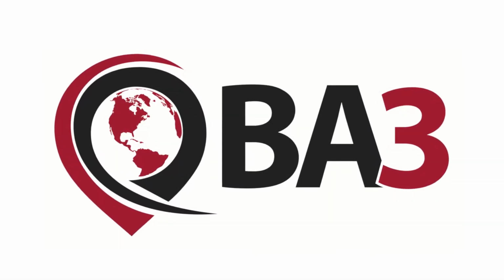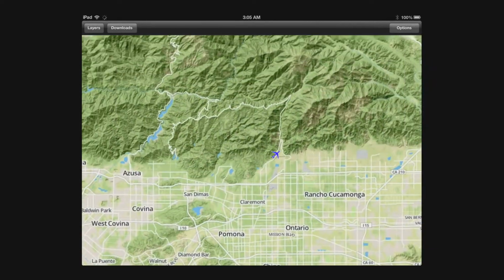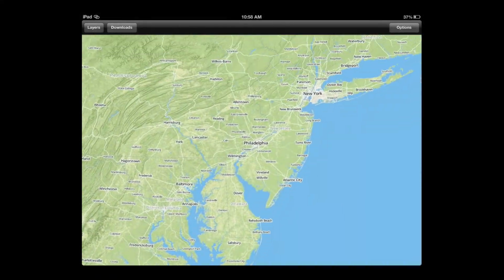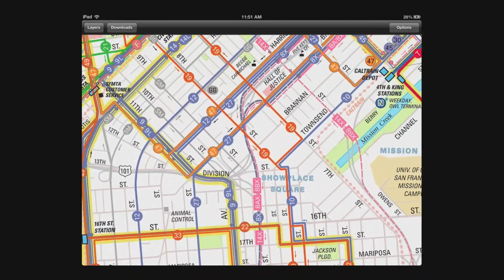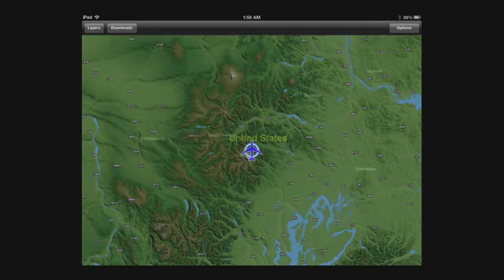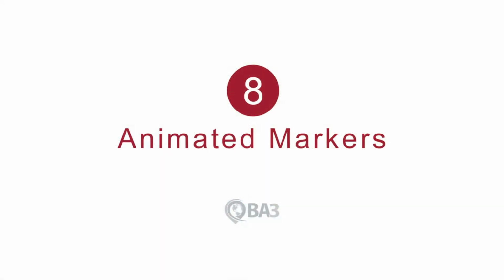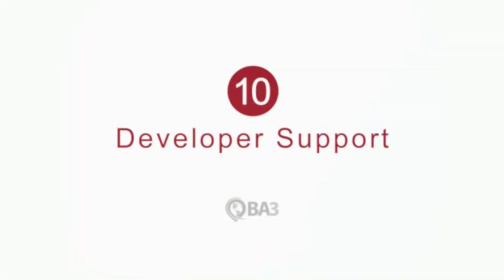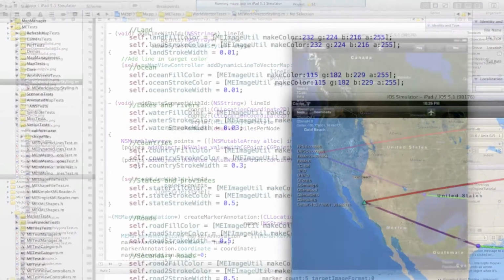BA3 Altus Mapping Engine - For iOS and Android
Are you developing an app that uses maps on iOS or Android? Or are you using MapKit or Route-Me style slippy maps and need to move your app to the next level? If so, the BA3 Altus Mapping Engine™ is a valuable tool for accelerating your app development cycle. We have a free SDK and tutorials available so you can try out the BA3 Altus Mapping Engine™ today.

The BA3 Altus Mapping Engine™ allows you to accurately display any tile provider along with raster maps, charts, aerial photographs and other mapping assets on the earth's spherical coordinate system. Terrain data is also available.